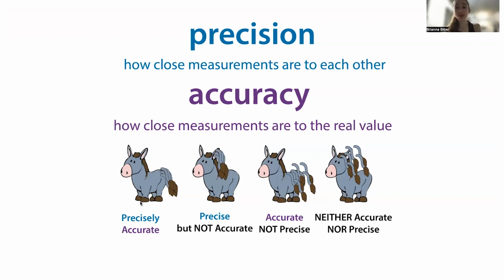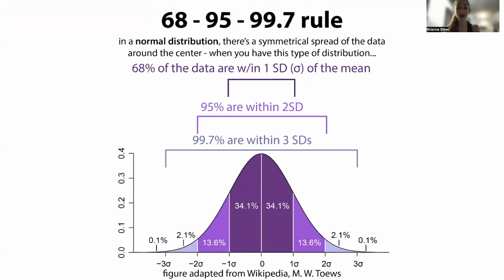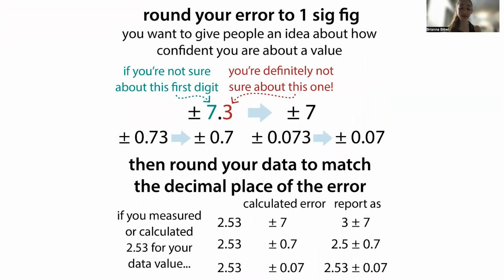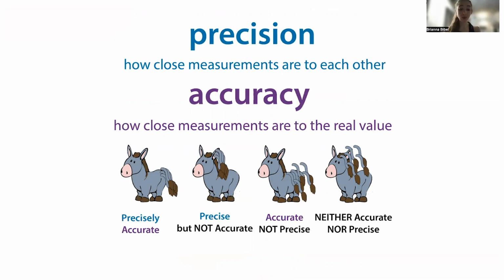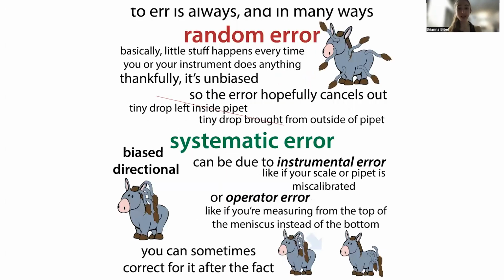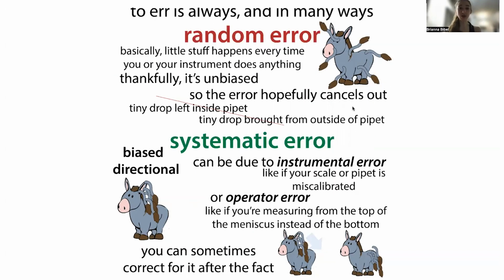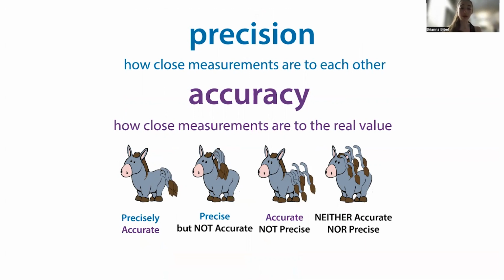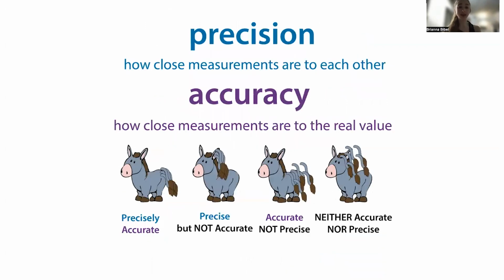Precision vs accuracy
PRECISION is a measure of CONFIDENCE in a measurement, whereas ACCURACY is a measure of how close the measurement is to the TRUE value,  So a certain politician… could tell the same lie over and over and stick true to their telling, thus being precise, but inaccurate. But I’m going to stick with a less inflammatory example today.

Imagine you’re playing pin the tail on the donkey
🔹situation 1: you’re confident that, even with a blindfold, you know where the donkey’s bottom is & you have perfect aim, so you pin the tail over & over in the same spot
🔸situation 2: you’re not sure where the donkey’s bottom is exactly, so you try out spots around where you think it is

Now take off your blindfold

🔹 In situation 1, if all the tails are close together AND in the correct location (donkey’s bottom) you were both PRECISE (because the tails are close together) ✅ & ACCURATE (because the tails are in the right spot) ✅
🔹BUT if you take off the blindfold & find that the tails are close together but what you thought was the donkey’s *rear* was actually its *ear*, you were still PRECISE ✅ BUT you are NOT ACCURATE ❌ you had false confidence

🔸 In situation 2, if your tails were a bit separated, but they were all on the donkey’s bottom, you were NOT very precise ❌ BUT you WERE ACCURATE ✅
🔸 If the tails are separated & not on the donkey’s bottom then you were neither precise ❌ nor accurate ❌

So precision & accuracy measure 2 different things

Thankfully, in science, we don’t have to worry about molecules lying to us. But since they can’t directly “talk” to us, it’s up to us to interpret what they’re “saying” through making measurements - like how heavy something is (weight) or how much space it takes up (volume). The things we’re measuring can’t “lie” to us - but instead “lies” can be introduced accidentally when we “record” & “re-tell” their stories.

Imprecision is like if the story changes a lot. So this is easier to notice because you just have to ask a bunch of times (make multiple measurements). But accuracy’s harder to determine, because it requires you to know what the true story is!  A good sign is if multiple different measuring tools give you the same answer.

So why might the story be “off”? When we can blame the equipment we call it INSTRUMENT ERROR but if we have no one to blame but ourself it’s OPERATOR ERROR. But don’t feel bad! Some error is inevitable, you might even say it’s standard! Both operator & instrument can cause RANDOM ERRORS & SYSTEMATIC ERRORS

RANDOM ERRORS are “unbiased.” This is like having a shaky arm that leads to poor aim - your tails rarely directly hit their target. BUT they’re not biased towards any one direction (e.g. you don’t have a tendency to pin left of target vs right) & they vary in how “off” they are. As a result these errors “cancel out” if you average enough of them, so RANDOM errors do NOT affect average, just the variability around the average.

SYSTEMATIC ERRORS, on the other hand, are BIASED (error’s always in a certain direction) & they don’t “fix themselves.” This is like always pinning to the left of the target (or the right, or above, or below (but not all of them))

Since these SYSTEMATIC errors are DIRECTIONAL, the average measurement *will* reflect this error - e.g. if you always err to the left, so will your average

If you know the amount & direction of systematic error, you might be able to correct for it after the fact. If I keep pinning the tail on the donkey’s ear, I can “cheat” after the fact & move the donkey so the tails are in the right spot. BUT I need to know how to move it…

Let’s look at an example. In lab, we’re more often dealing w/meniscus bottoms, not donkey bottoms… When you measure liquids, edges of the liquid get pulled up walls of the container leading to a smile we call a meniscus & it’s important to measure from BOTTOM of meniscus (assuming you’re not measuring mercury or something where the meniscus is convex) ⚠️ BUT where bottom looks like it is depends on angle you’re looking from. To get a good eye-level, direct, glance, adopt a “titration stance” (that’s what my o-chem teacher called it)

Still, chances are, despite good form, each time you go to measure, you’re looking from a slightly different angle, so location will be slightly different - but different in different, random, ways (1 time your glance is more right-angled another time it’s more left-angled, etc.) This would be an example of RANDOM ERROR & I learned it has a cool name: PARALLAX ERROR

You can also get SYSTEMATIC ERRORS when measuring liquids. They can be “fixable” like if you measure volume & then realize you left stir bar in -  you can subtract out volume of the stir-bar from the volume of the stir-bar + liquid